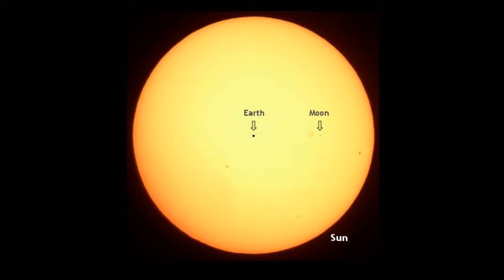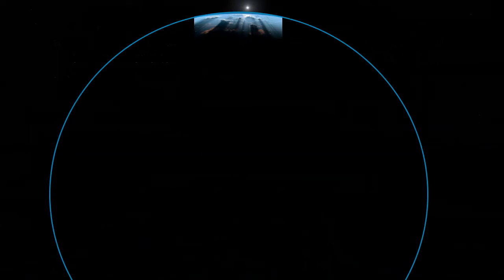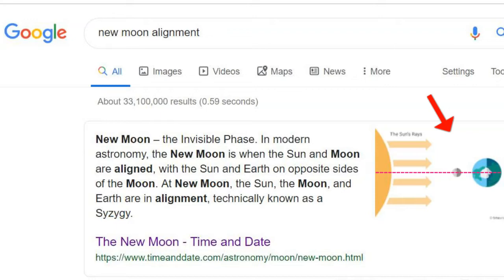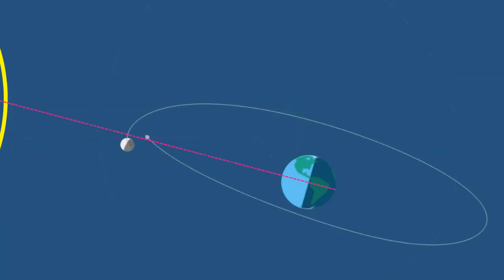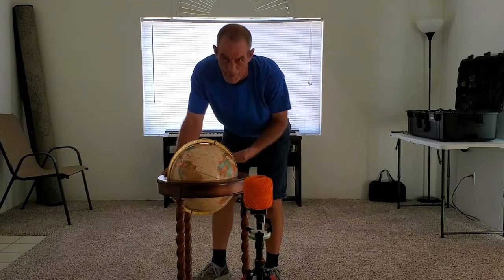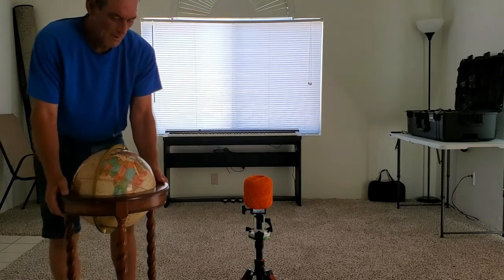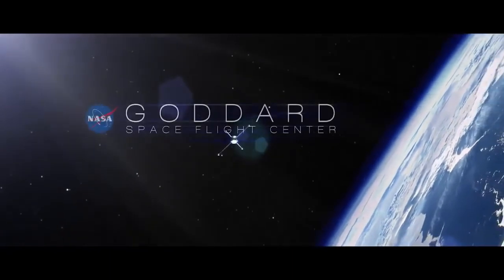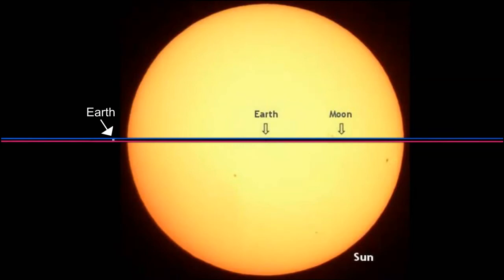Sun & Moon Angles 2.0 Introducing The Moon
Caveat for the question at the end before someone brings it up:  Could Bill and Jane also see that peak new moon - PROVIDED WE COULD SEE A NEW MOON?